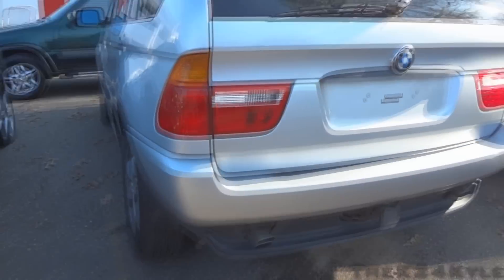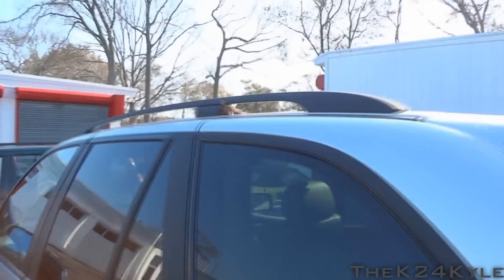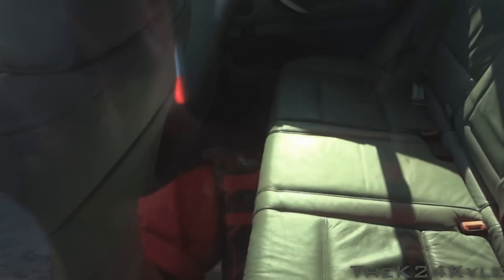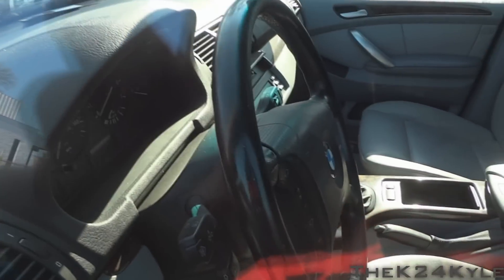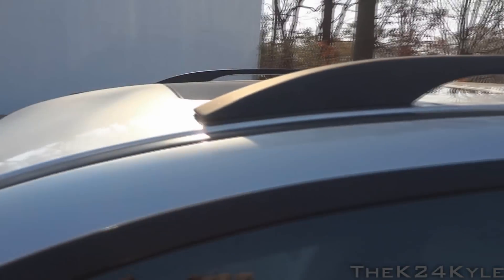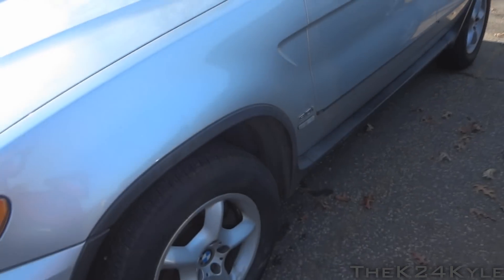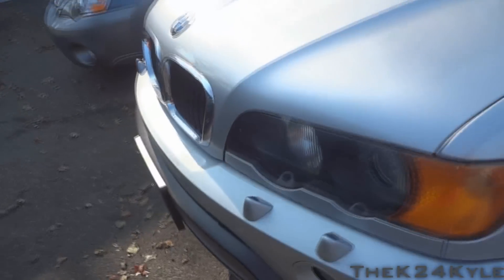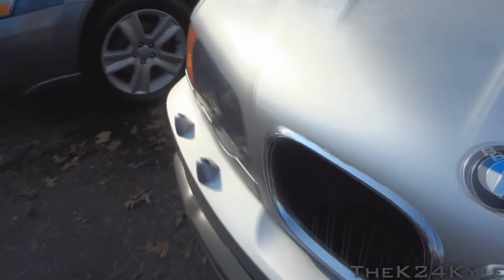2002 BMW X5 3.0i Walkaround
Sweet ass SUV! i might even dare to say i like these over the new ones in certain aspects, the old 3 series too, the design is so timeless.